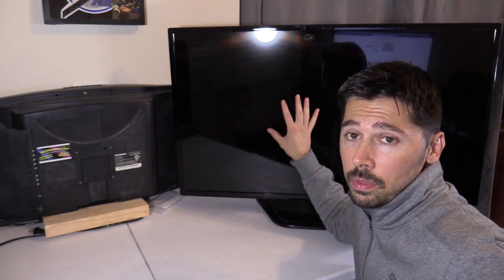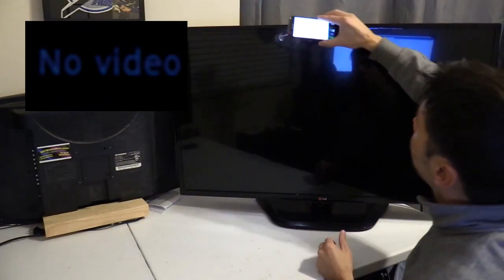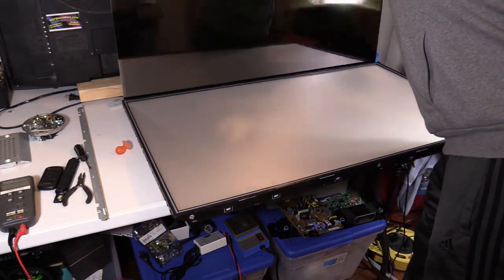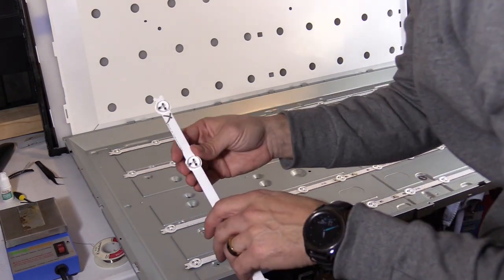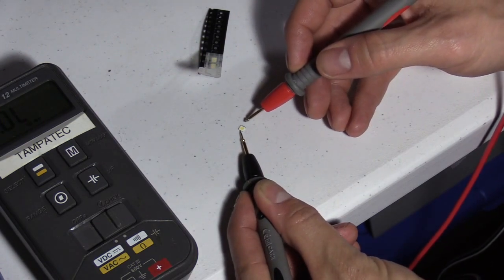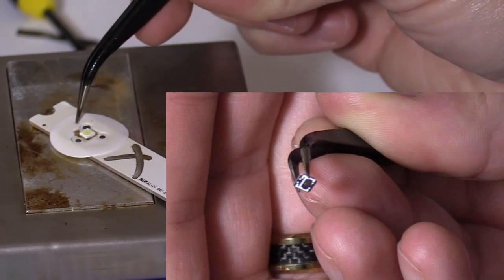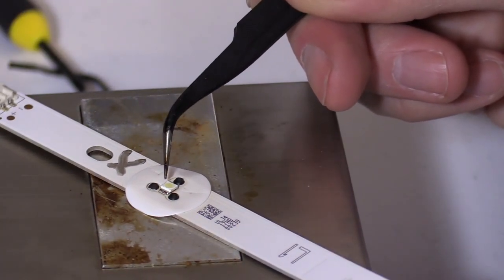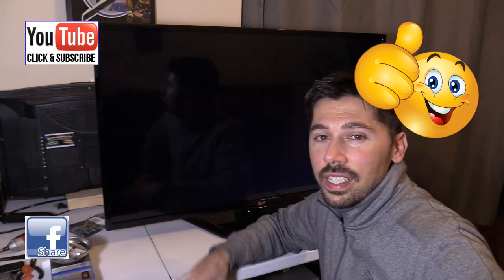How to repair LED LCD LG TV screen flashes then goes black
LED LCD TV repair for black screen issues that will fix a backlight problem using a LED strip tester.
short revised video version. See here for repair kit tool LED tester
LED strips Heat workstation *link supports channel
We recommend lowering your TV's brightness or "backlight" setting by 20-25% after installation to reduce risk of repeat failure.

This fixes:
TV Part Types: LED Light Strip
TV Models: Lg
Panasonic
TX-L42BL6B TX-L42B6E TX-L42BL6E TX-L42B6B

TV wall mounting *links supports my tech channel